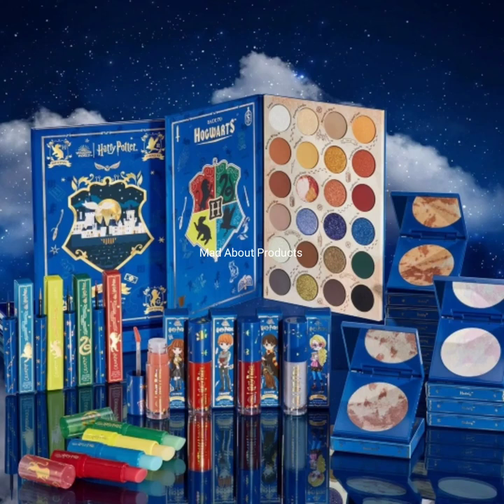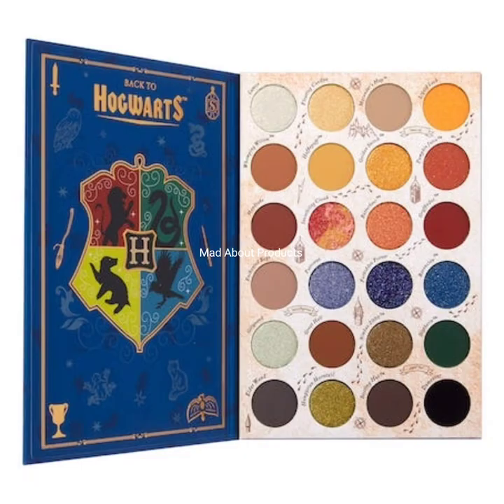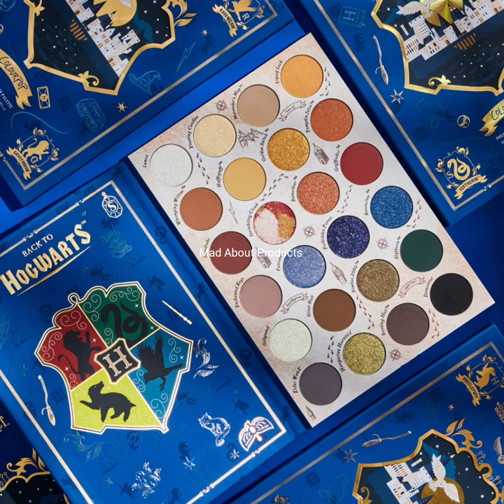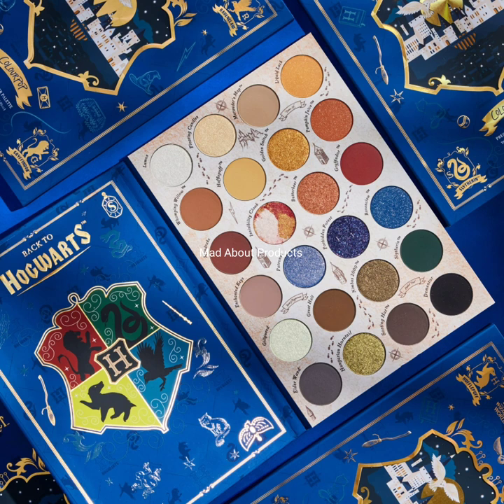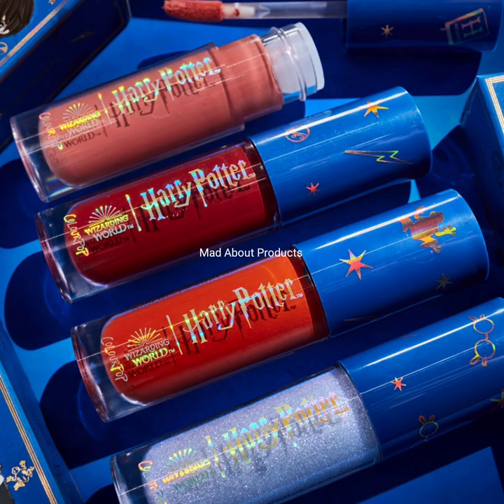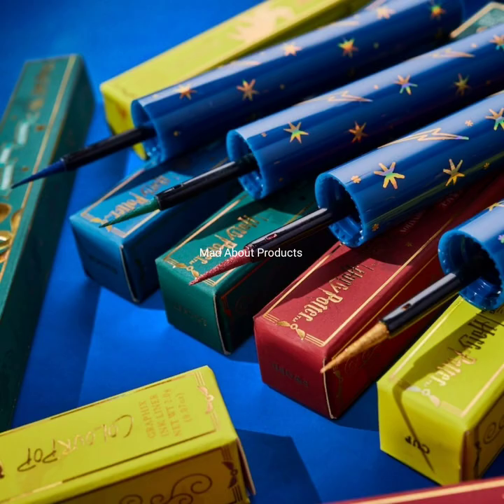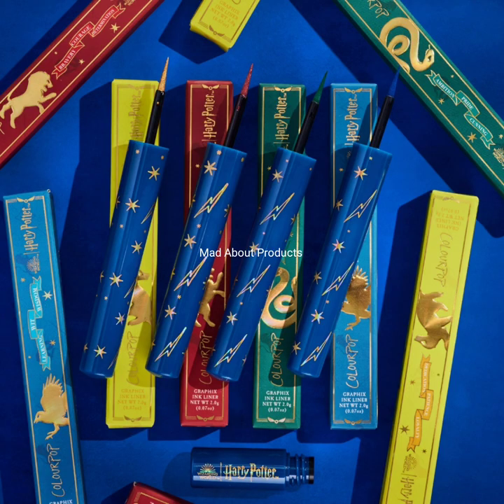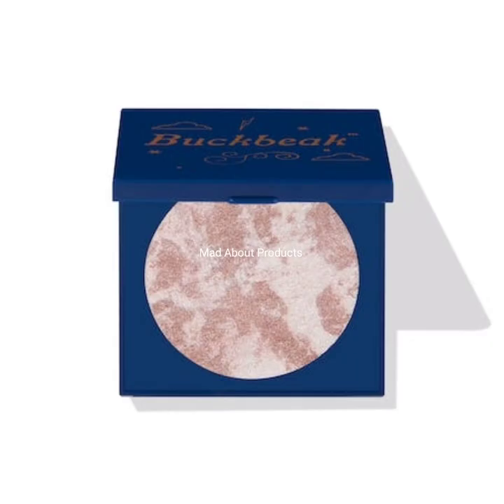NEW! Collab Colourpop x Harrypotter Collection by Colourpop Cosmetics |New Makeup Releases 2022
The Harry Potter Collection Includes:
📚 Back to Hogwarts Pressed Powder Palette $30
Mattes, shimmers and one pressed glitter

🖊 Graphix Ink Liner $10
Cup - gold
Sword - metallic red
Locket - deep green
Diadem - deep blue

✨Super Shock Highlighter $12
Hedwig
Buckbeak
Dobby

⚔️ Lux Velvet Liquid Lip $10
Hermione Granger
Ron Weasley
Harry Potter

🗡 Lux Lip Gloss $10
Luna Lovegood

📕 Fourth Ray Lip Balm $10 (They have different scents)
Patience
Courage
Pride
Wit

Will be available ➡️ September 8 @ 10am pst on their website

📷 Credit Colourpop Cosmetics